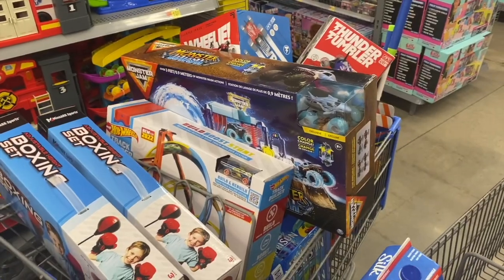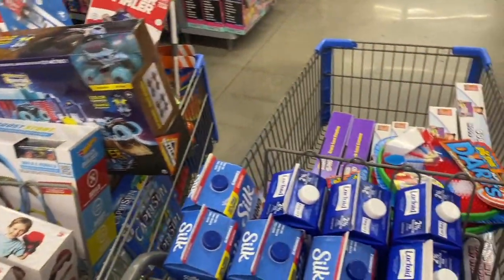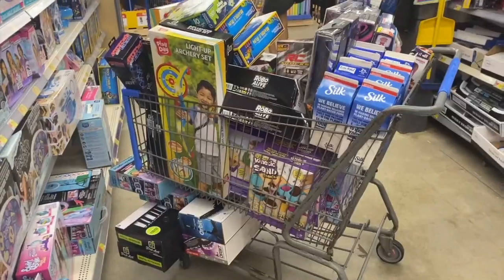WEEK IN MY LIFE: new nails, unboxing *new* ipad, camp life & more!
a new week in my life where i take you along as much as i could during camp season! watch me get new nails, unbox my new ipad and try to live my life while balancing working and grad school.

photography instagram: corrolske

age: 22
race: cape verdean and irish
vlog camera: canon g7xii
photography camera: canon rebel t6

intro: Prod. by Frontojack

chapters:
0:00-0:12 july 29: new nail set
0:13-6:43 july 30: ipad unboxing, work & carnival
6:44-12:23 august 2: updates, talent show & hw
12:24-16:19 august 3
16:20-19:28 august 4: regular day, counselor prank, toy shopping
19:29-19:38 ending